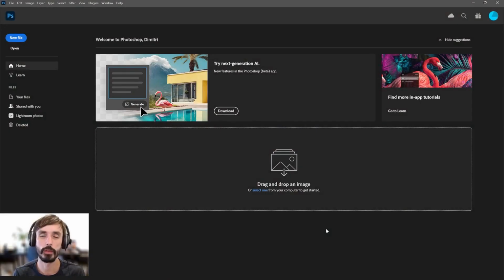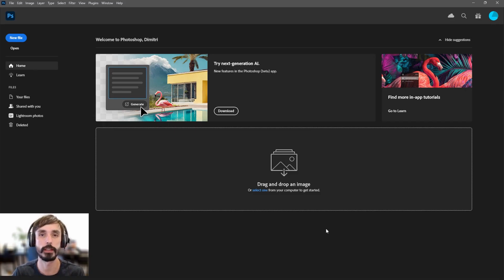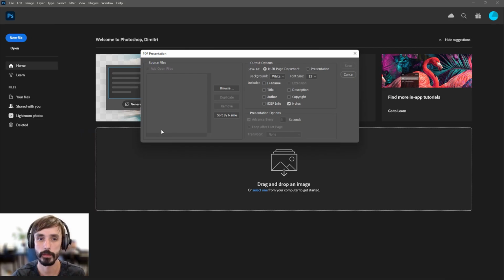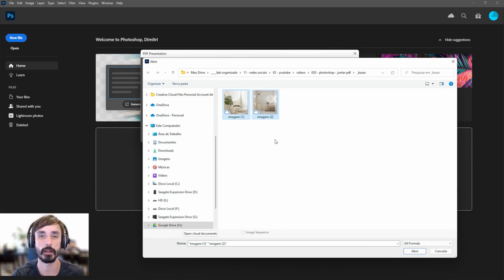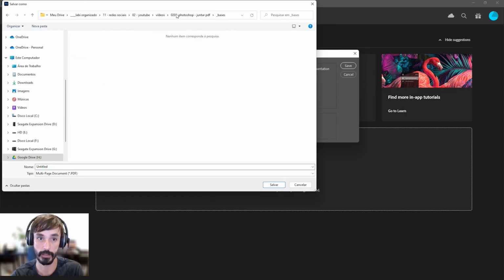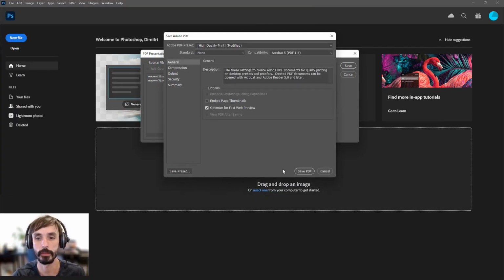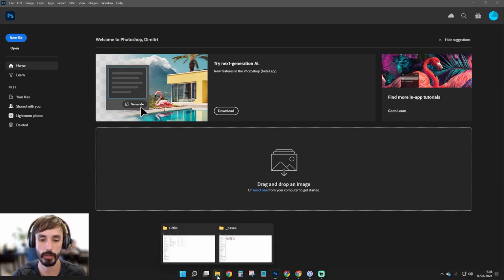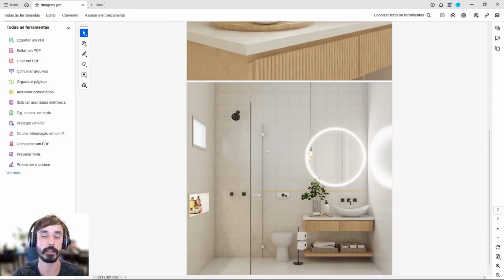photoshop | how to merge files into a single pdf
Learn how to merge files into a single PDF using Photoshop!
In this tutorial, you'll discover how to combine multiple files — including JPG, PNG, PSD, and other formats — into a single multi-page PDF quickly and easily. Although it's a little-known feature, Photoshop allows you to organize several documents and export them as one PDF in just a few clicks.

• How to merge multiple files into a single PDF in Photoshop
• How to create a multi-page PDF from JPG, PNG, PSD, and other formats
• How to use Photoshop's PDF Presentation feature
• How to export a professional PDF with multiple pages
• Tips to avoid common PDF export issues